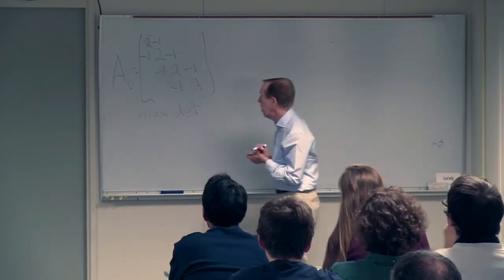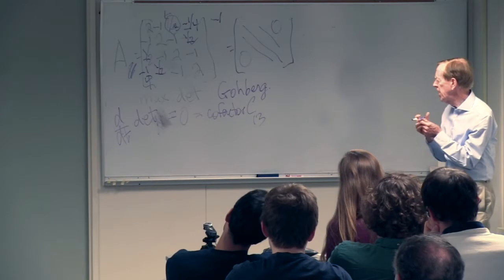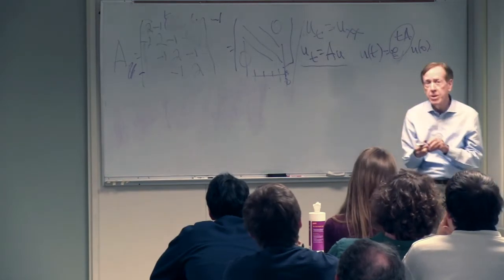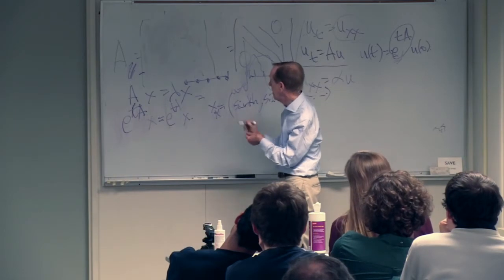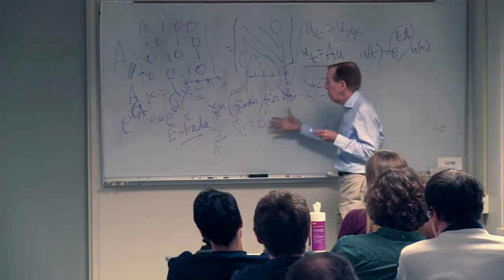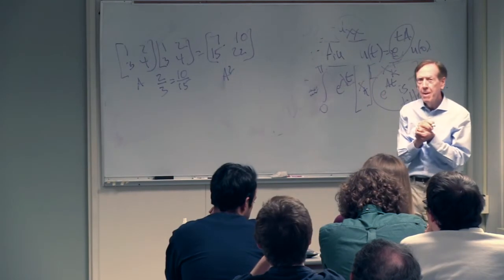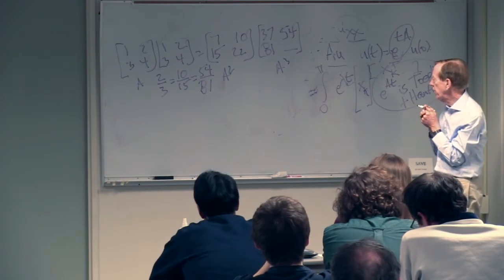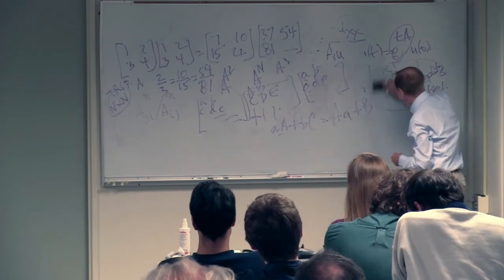CAM Colloquium - Gilbert Strang: Tridiagonal Matrices in Four Applications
Tridiagonal matrices appear almost everywhere (like 2nd order differential operators).

This talk grew out of four very different applications:

1.  (positive definite)  Completion to maximum determinant=maximum entropy
2.  Inverses and low rank submatrices
3.  Exponentials (heat eqn, wave eqn, communication on graphs)
4.  Constant ratio of A^n _ik /  A^n _ki   (and eigenvalues of A)

Bio:
Gilbert Strang is the MathWorks Professor of Mathematics as of 2011, the first holder of this faculty chair. He came to MIT upon completing the Ph.D. from UCLA in 1959 under the direction of Peter Henrici. He received the S.B. from MIT in 1955, and the B.A. and M.A. as a Rhodes Scholar from Oxford University in 1957. He joined the MIT mathematics faculty in 1962, professor in 1970.

Professor Strang's research focuses on mathematical analysis, linear algebra and PDEs. He has written textbooks on linear algebra, computational science, finite elements, wavelets, GPS, and calculus. His video lectures are on MIT's OpenCourseWare, and he is on the editorial board of numerous journals, and is the founder of Wellesley-Cambridge Press. His service to the academic community is extensive. Professor Strang served as President of SIAM, 1999-00, Chair of the Joint Policy Board for Mathematics, 1999, Chair of the U.S. National Committee on Mathematics, 2002, and member of the Abel Prize Committee, 2003-05. In the Mathematics Department, he was Chair of the Pure Mathematics Committee, 1975-79.

Professor Strang has received distinctions for his research, service and teaching; among them: the Chauvenet Prize, 1976; the Award for Distinguished Service, SIAM, 2003; the Graduate School Teaching Award, MIT, 2003; the Von Neumann Prize Medal of the U.S. Assoc. for Computational Mechanics, 2005; the Lester R. Ford Prize, MAA, 2005; the Franklin and Deborah Tepper Haimo Prize, MAA, 2006; and the Henrici and Su Buchin Prizes of the International Congress of Industrial & Applied Mathematics, 2007. Professor Strang is a Member of the National Academy of Sciences and a Fellow of the American Academy of Arts & Sciences. He is an Honorary Fellow of Balliol College, Oxford.